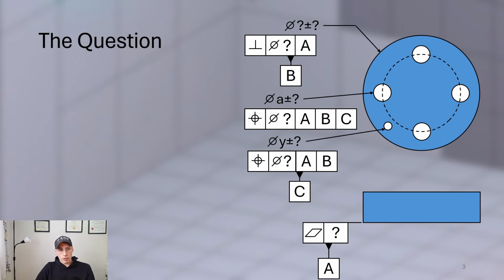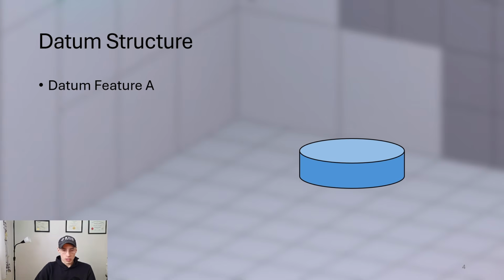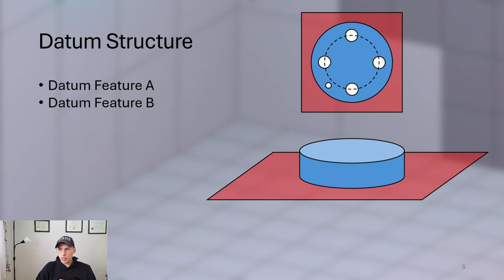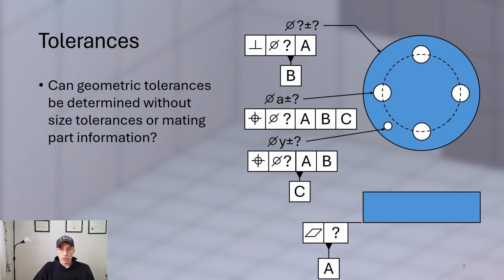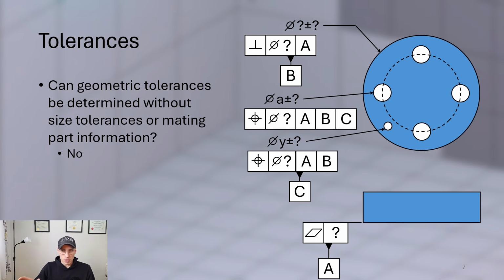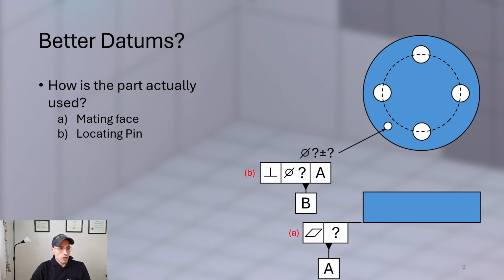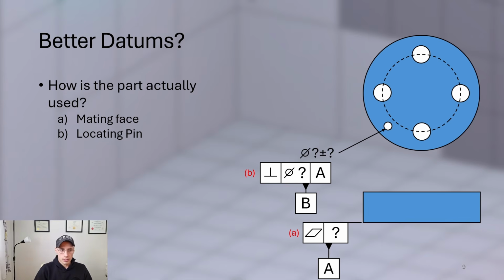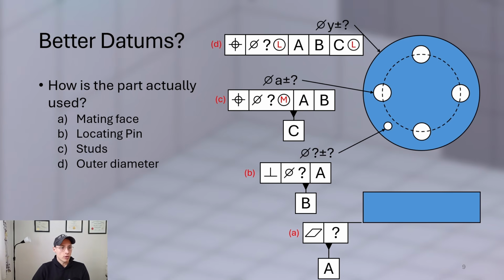GD&T Case Study: Flange Tolerancing Scheme